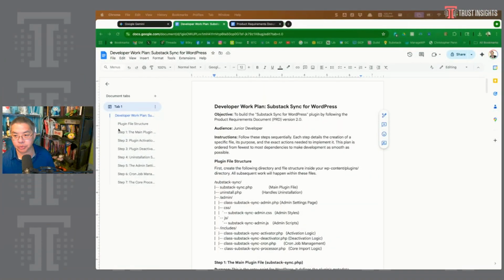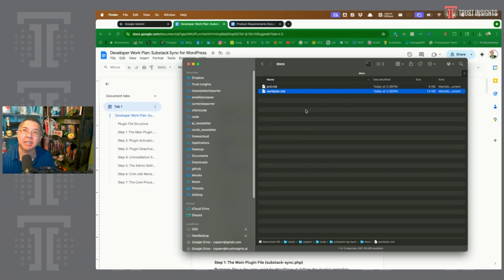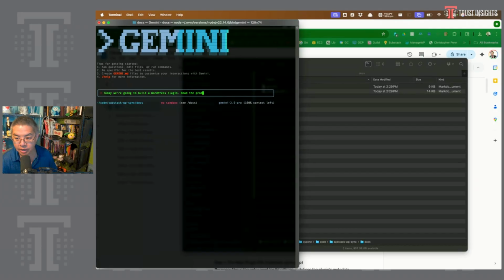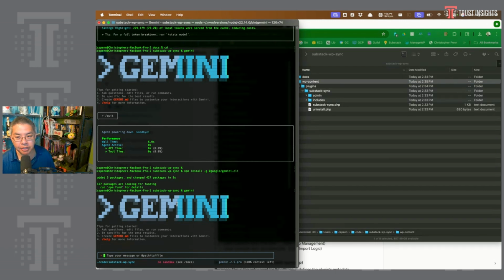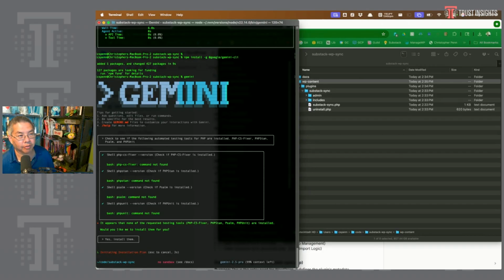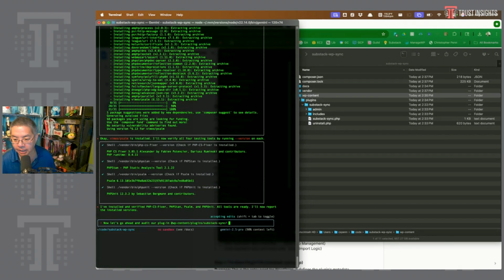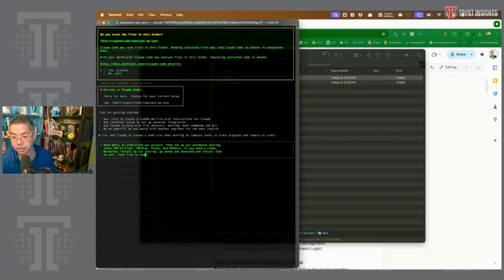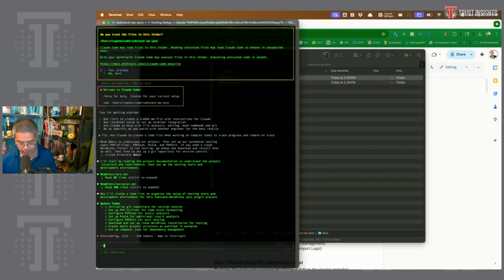Mind Readings: Solving Real World Problems with Generative AI and Code, Part 2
In this episode, you’ll watch an AI agent transform a written plan into a fully functional WordPress plugin that syncs Substack posts automatically. You’ll learn the exact commands and best-practice tools that keep code clean, secure, and testable. You’ll discover how to hand any project to generative AI and still maintain enterprise-grade quality. You’ll leave with a repeatable framework you can apply to your own WordPress, plugin, or automation challenges. Watch now to see the full build process and prepare for the live deployment in the next part.